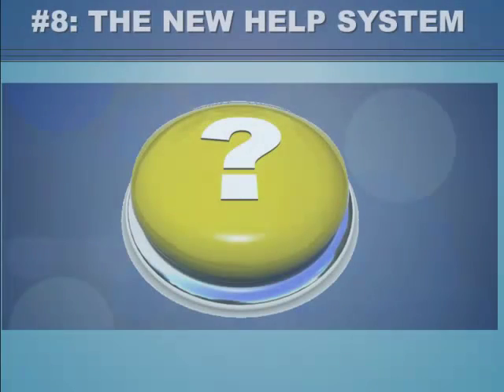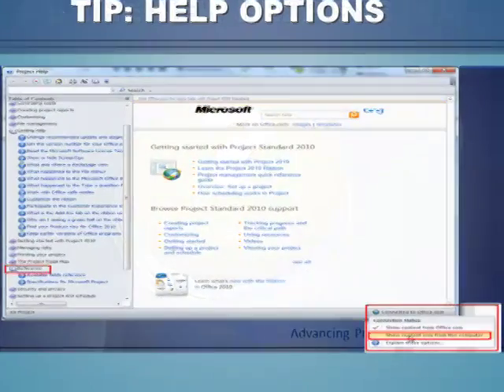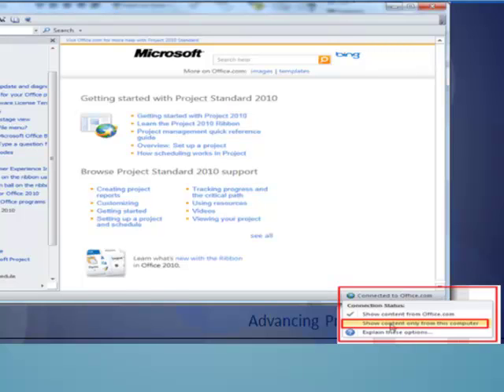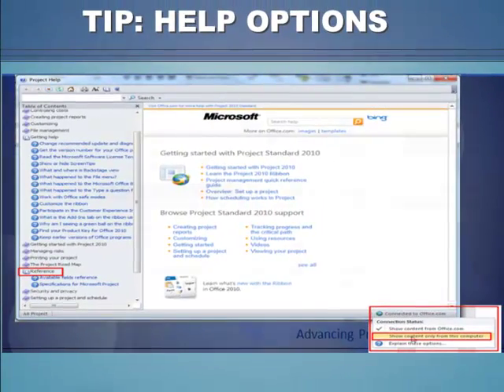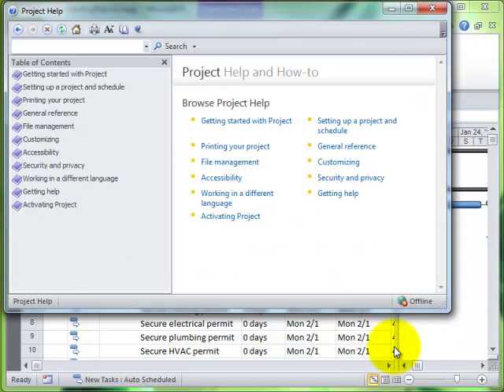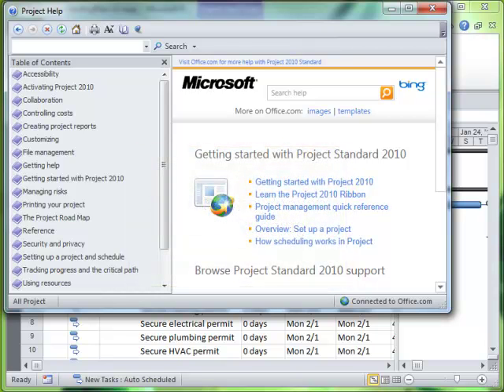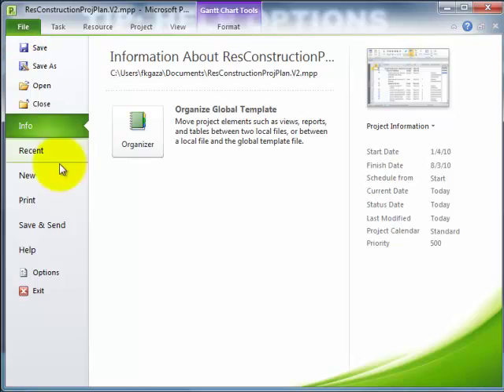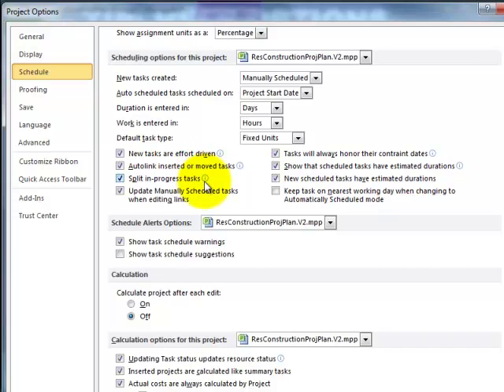Top Ten Oddities in MS Project 2010 - Number 8: The Help System